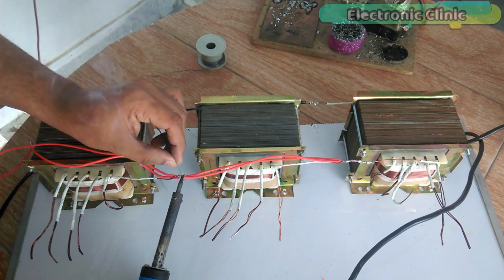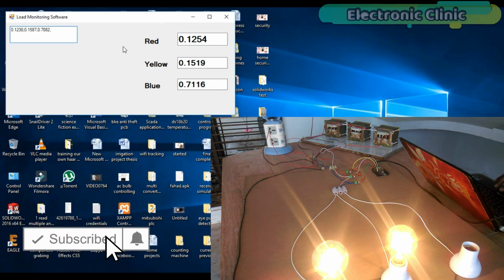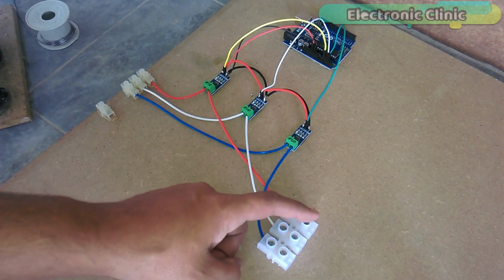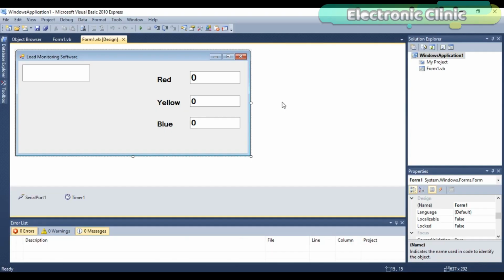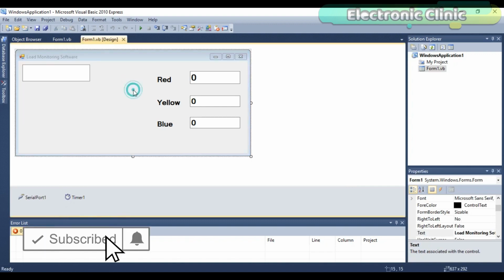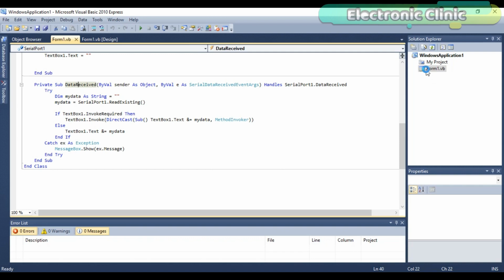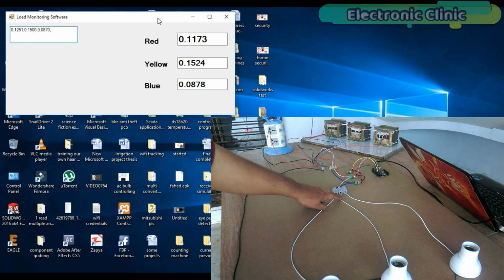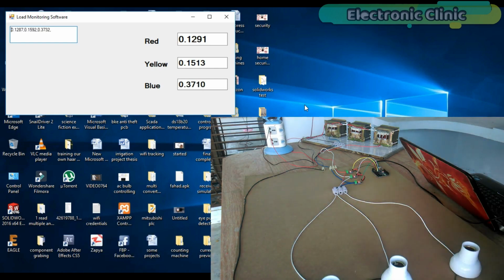Arduino Project: 3 Phase load monitoring using vb.net | 3 phase transformer load monitoring "ACS712"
Amazon Free Unlimited reading and unlimited listening on any device.
sign up for a free account and have access to thousands of Programming and hardware designing books.

Project Description:
Arduino project: 3 phase load monitoring using vb.net-
In today’s episode, you will learn how to make a 3 phase prototype transformer model and monitor the load on each phase using a computer application designed in visual basic dot net, which is also known as vb.net. The load on each phase is measured using the ACS712 Current sensor, and the final calculated values are sent serially to the computer application using Arduino.
1. Soldering
2. Interfacing
3. Arduino programming
4. Vb.net Programming and finally number 5
5. Testing

Arduino Nano USB-C Type ( recommended):

Pvc strip connectors:

acs712 current sensor:

Other Must-Have Tools and Components:

Top Arduino Sensors:

Top Oscilloscopes

Variable Supply:

Digital Multimeter:

Top Portable drill machines:

Jumper Wires:

3D printers:

CNC Machines:

Electronics Accessories:

Hardware Tools:

simple Arduino projects
electronics projects
wheelchair projects
robots
image processing
security systems
PCB designing
schematics designing
final year engineering projects and ideas
electronic door locks projects
automatic watering systems.
Nodemcu esp8266 wifi module projects
computer desktop applications designing.